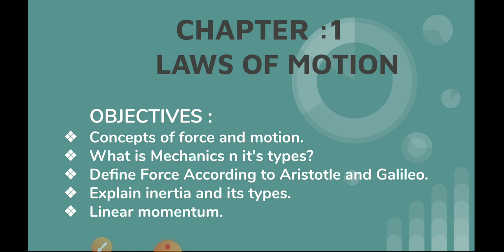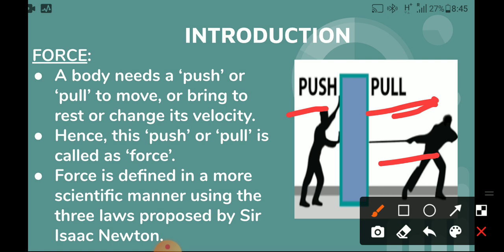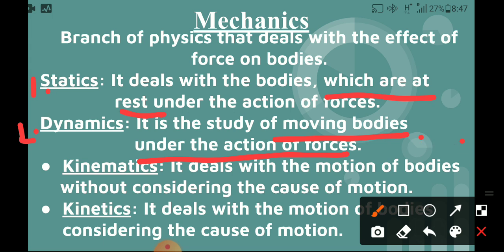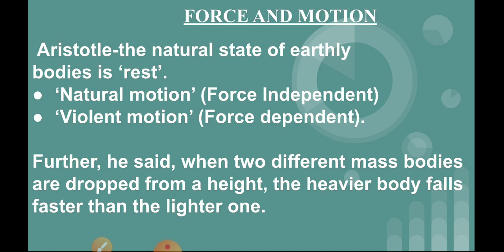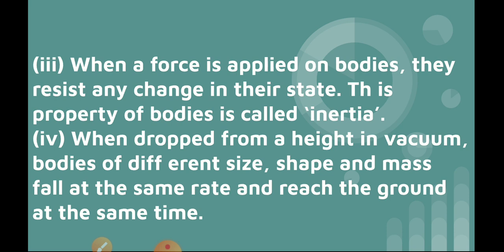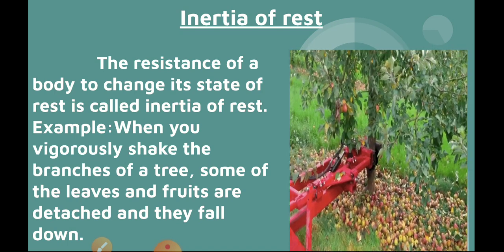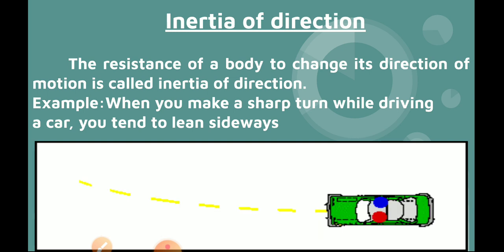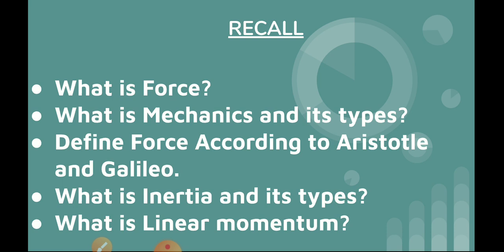TN Xth STD Science Laws of Motion Part-1.Force Motion and Inertia of Bodies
It's about Mechanics,Force, Motion and Inertia of Bodies. Aristotle, Galileo and Newton's theory of Force. Linear momentum.